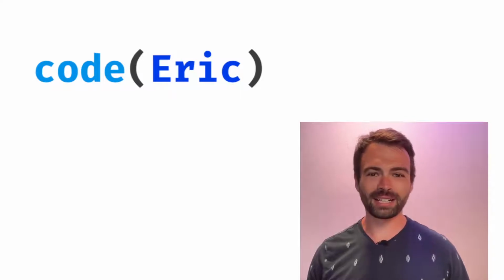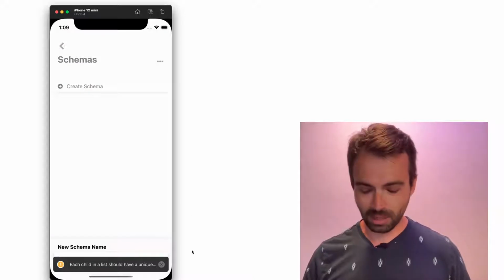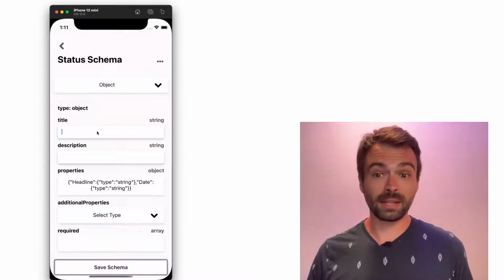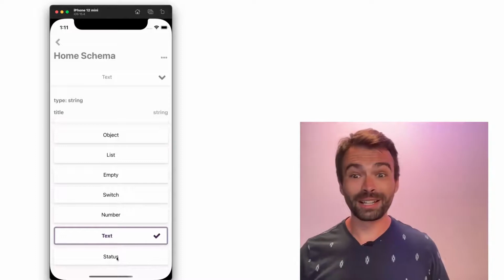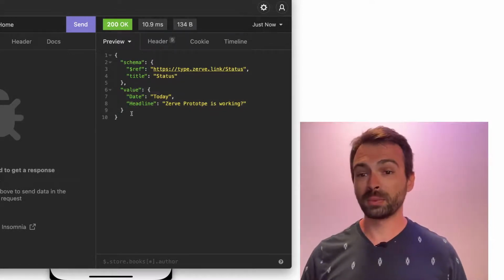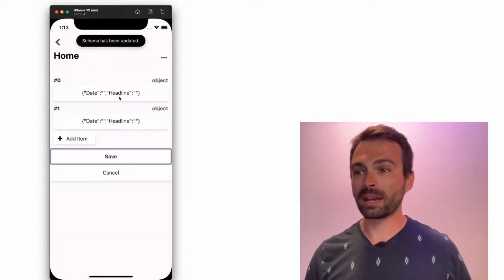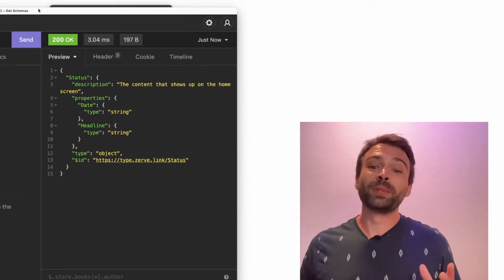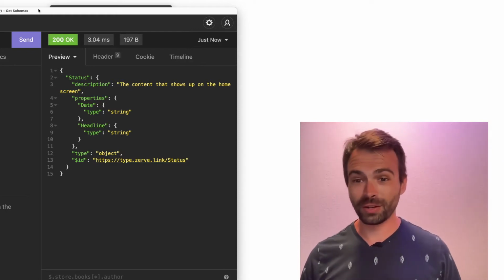Demo 4: Re-usable SCHEMAS in the ZERVE APP